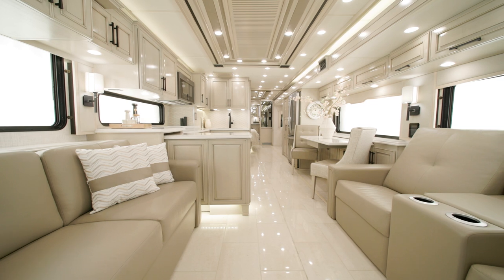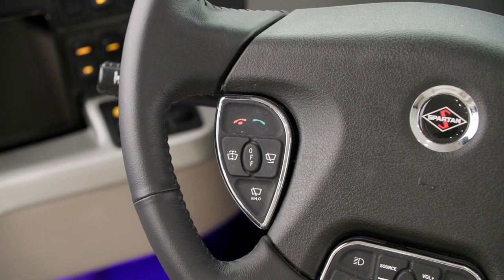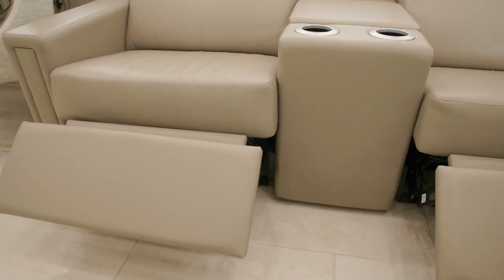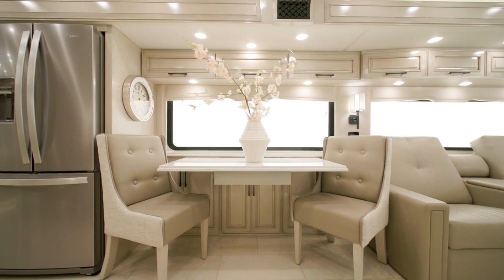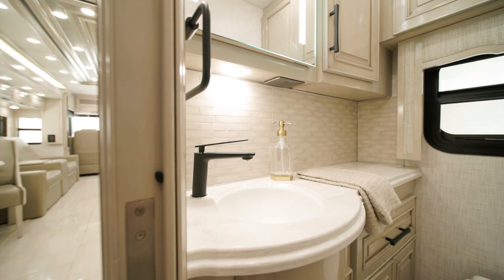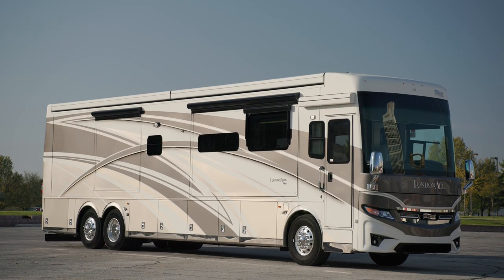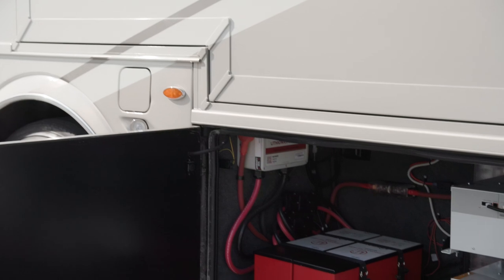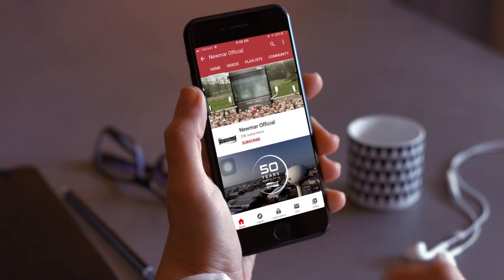2024 Newmar London Aire Motorhome, Official Tour | Luxury Class A RV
You have an air of refinement about you. The London Aire is one of our most luxurious coaches, with impeccable style and a focus on comfort. From the gleaming hardwood cabinets to the super polished counters to the immaculate floors, the London Aire can transport you places.